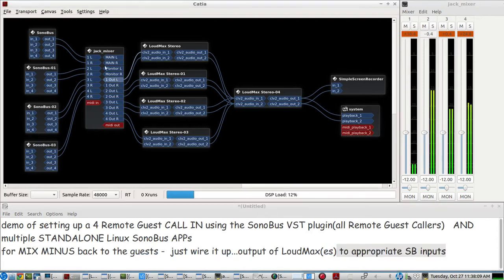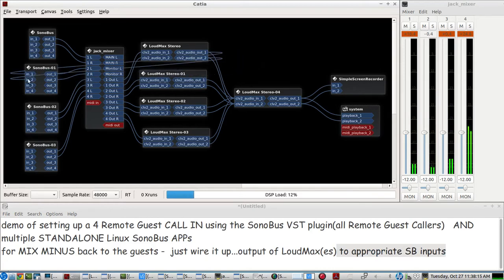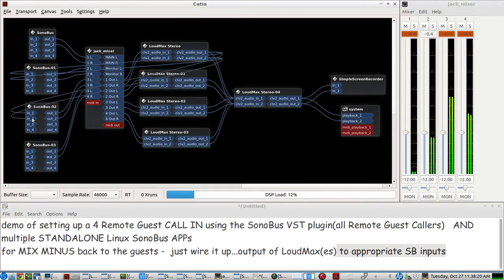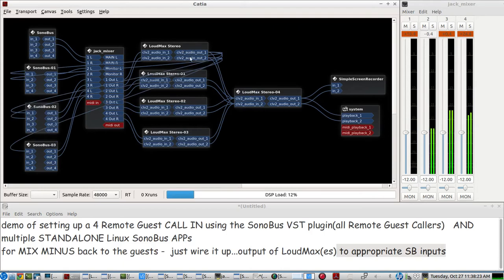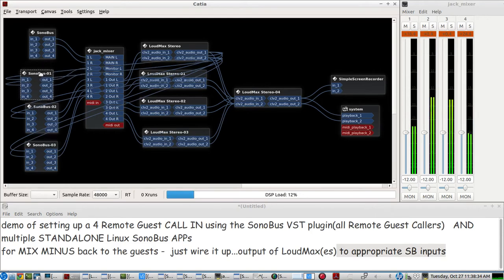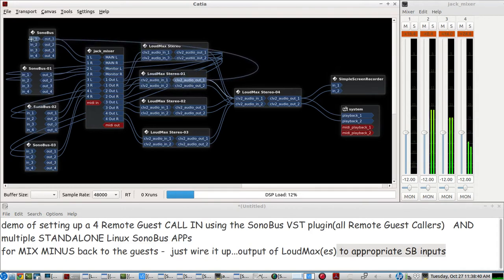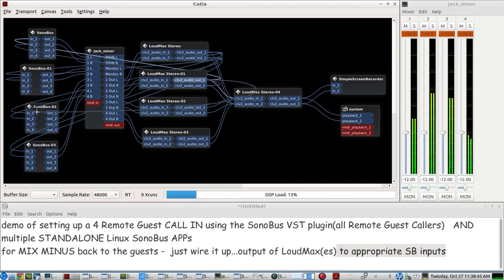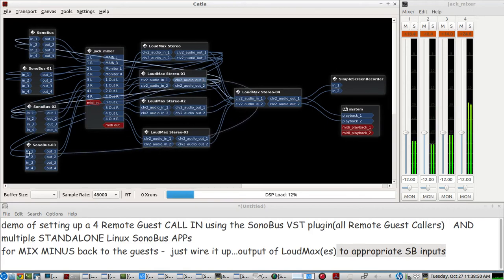SonoBus - High Quality Network Audio Streaming - DEMO: Remote Guest Interview Audio over IP software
brief demo of using the SONOBUS  STANDALONE(s) & SONOBUS VST PLUGIN(s) for AUDIO OVER IP setups for conducting a 5 person 4 REMOTE GUEST(s) INTERVIEW podcast setup...so you can record each REMOTE GUEST individual with their own track on your recording software (this video demo uses a LINUX PC and multiple instances of the LINUX SONObus APP)

Each REMOTE GUEST is using the SONObus VST PLUGIN and a VST HOST to transmit their VOICE to the PODCAST HOST PC over ip

each GUEST ONLY connects to the HOST...so the HOST can control the MIX MINUS from all guests back to each other... so everyone can hear everyone else... in FULL DUPLEX, high quality(OPUS or PCM uncompressed) audio, in LOW LATENCY